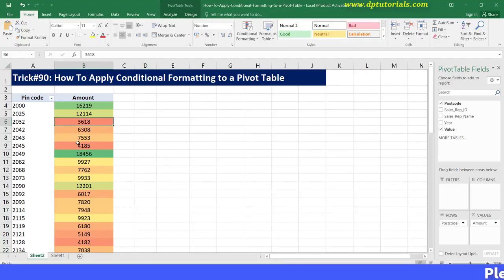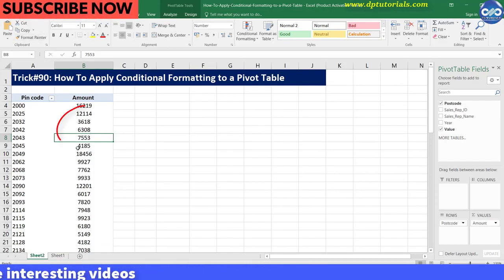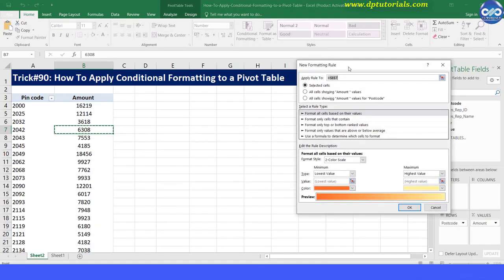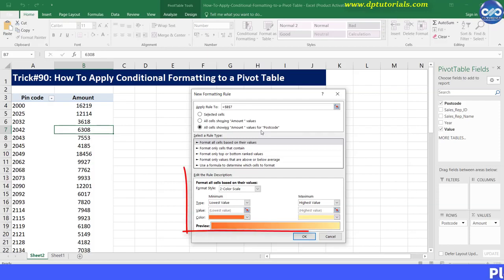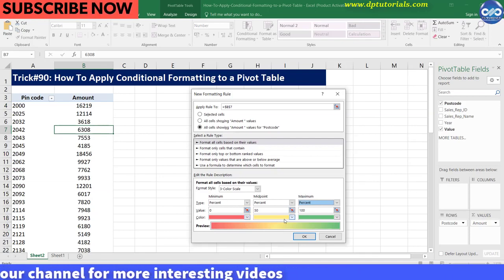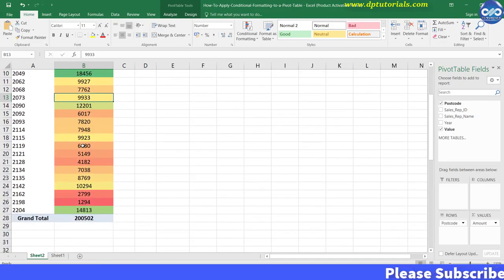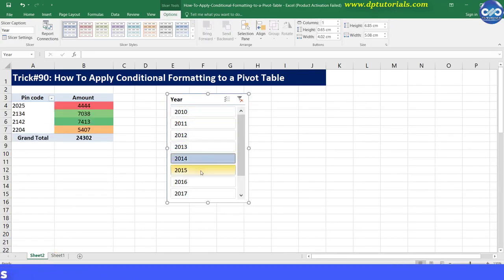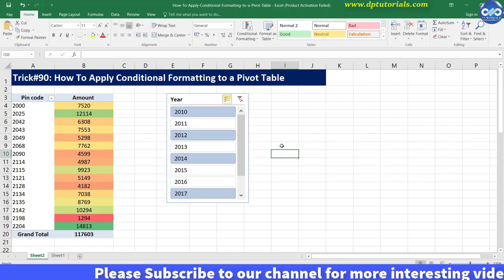How To Apply Conditional Formatting to a Pivot Table || Excel Tips & Tricks || by ZARGAR TECH